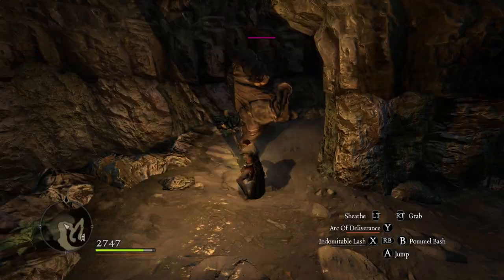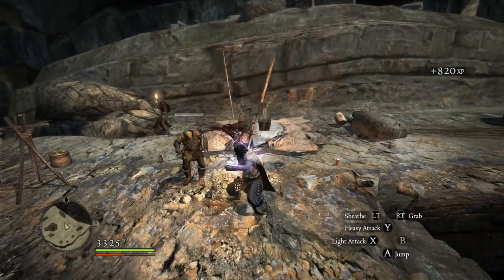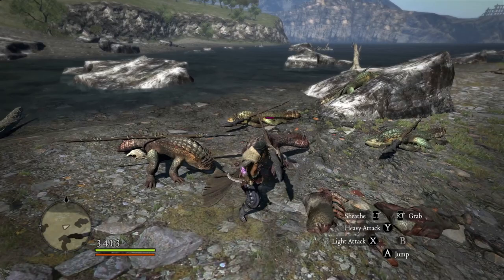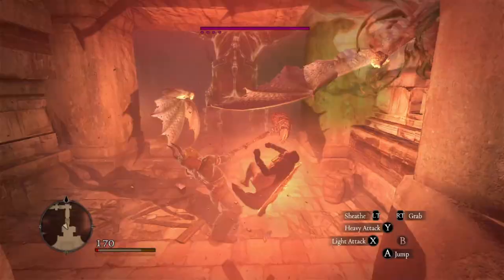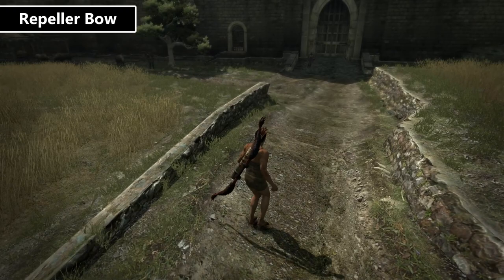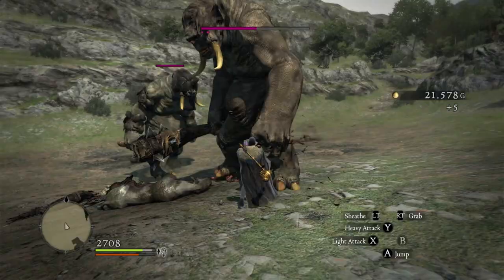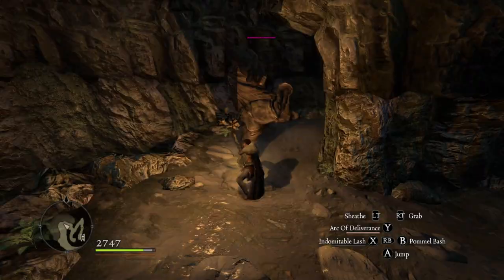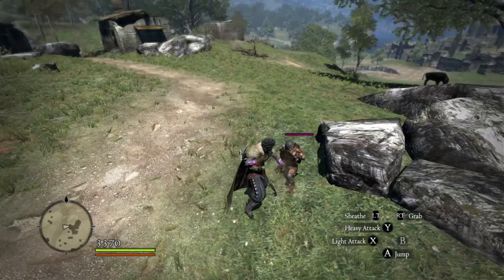I Tried 8 Unique Weapons In Dragon's Dogma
DO NOT sleep on these weapons. My first time in Dragon's Dogma consisted of really tough battles as I had no idea what I was doing. Had I gone to the Black Cat in Gran Soren I could have bought some very useful weapons that double your damage. If used correctly, certain unique weapons can become powerful assets for your build. But which ones should you use? I tried 8 of them and here are the results.

Set in a huge open world, Dragon’s Dogma: Dark Arisen presents a rewarding action combat experience. Players embark on an epic adventure in a rich, living world with three AI companions, known as Pawns. These partners fight independently, demonstrating prowess and abilities they have developed based on traits learned from each player. PC users can share these Pawns online and reap rewards of treasure, tips and strategy hints for taking down the terrifying enemies. Pawns can also be borrowed when specific skills are needed to complete various challenging quests.

Timestamps:
00:00     Intro
00:40     Force Hatchet
01:54     Griffinbane
03:08     Saurian Bane
04:18     Zombiebane
05:36     Militant Dove
06:36     Repeller Bow
08:06     Royal Alms
09:20     Cyclop's Bane
10:30     Summary
11:20     Outro